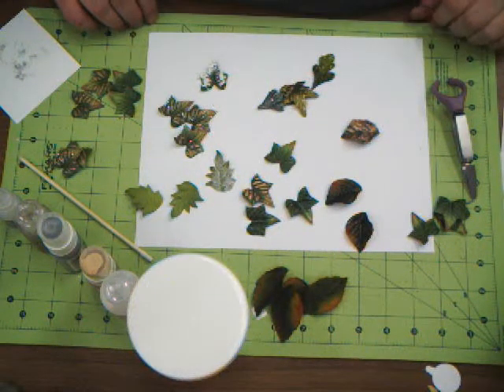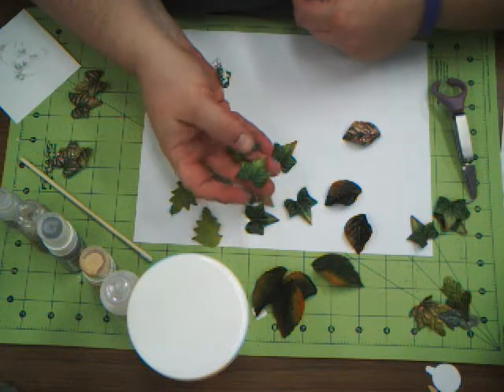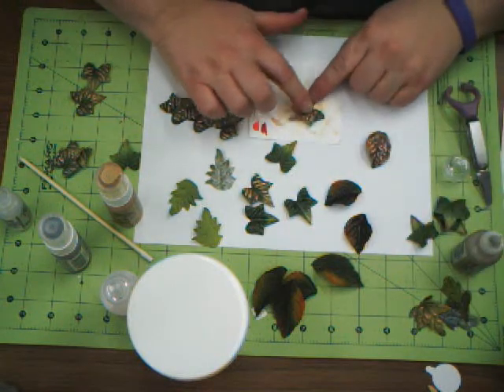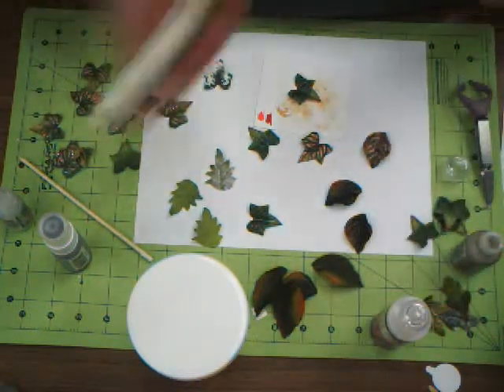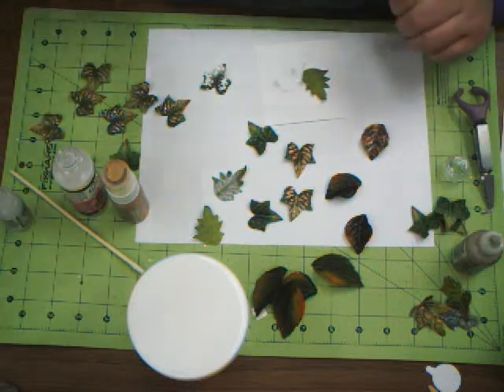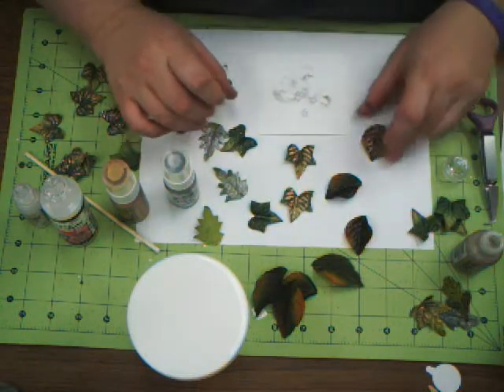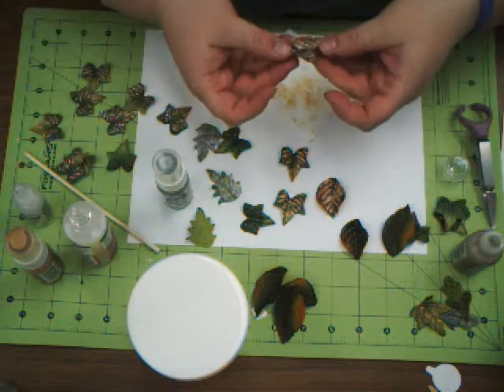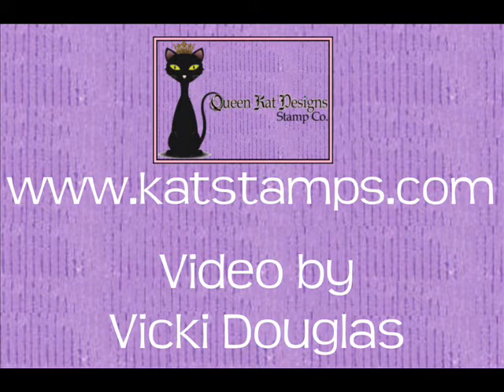Dress up your leaves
In this video, Vicki from Queen Kat Designs shows how to dress up some plain paper and silk leaves for your paper crafting projects.